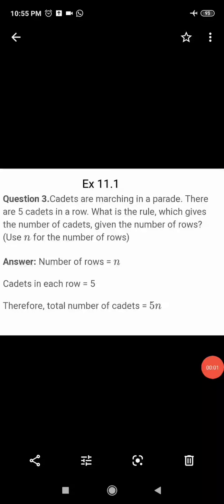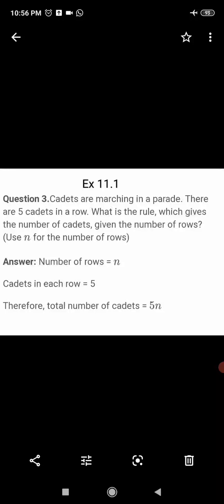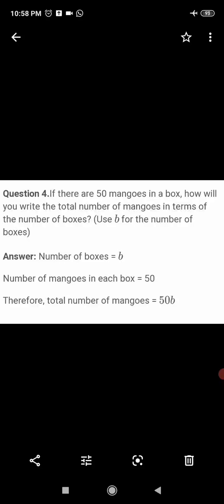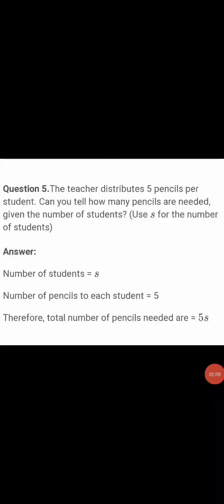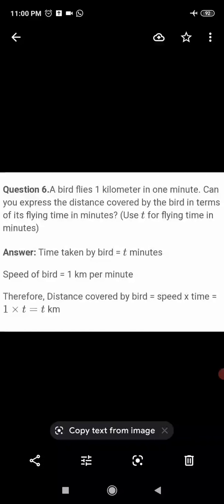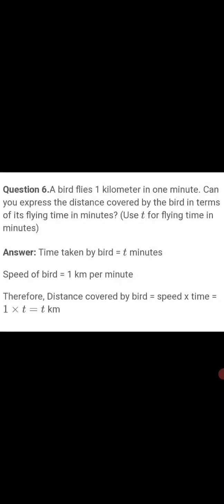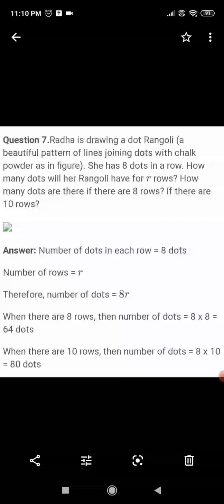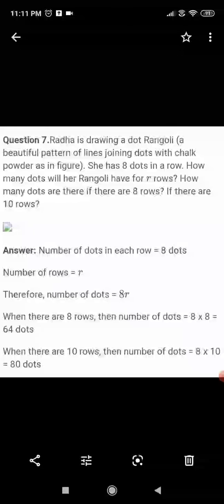NCERT Maths 6 exercise 11.1 question 3 to 10